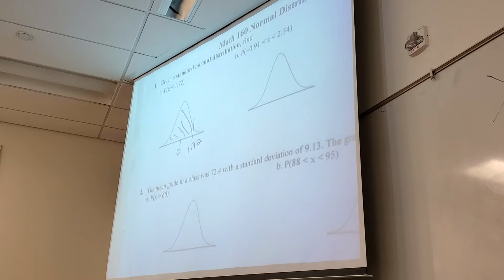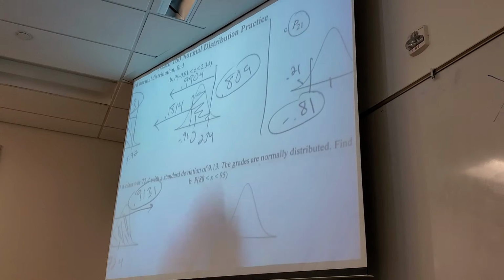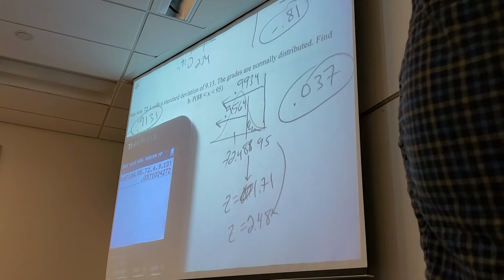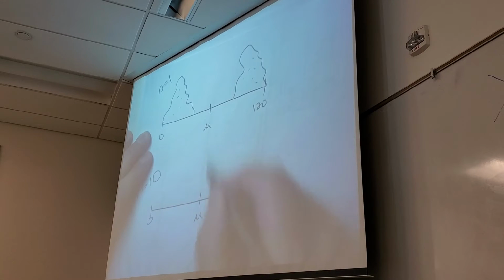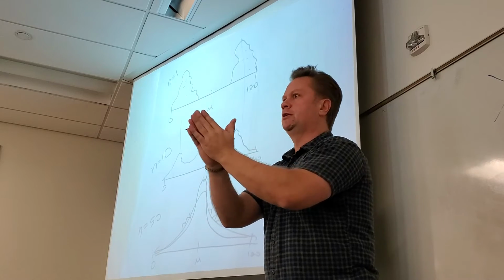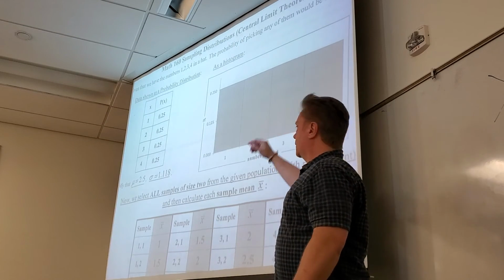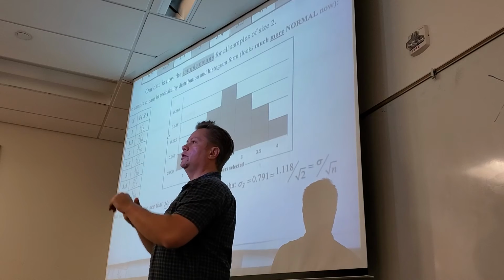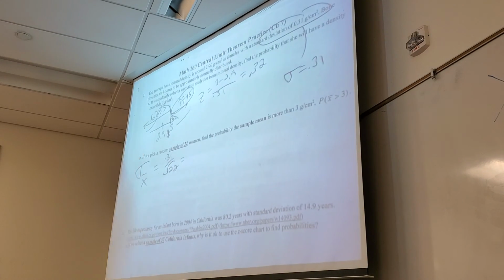Math 160, Jan 13 Lecture, part 4